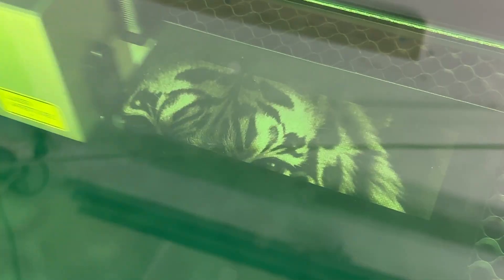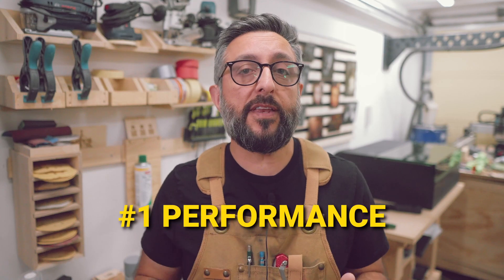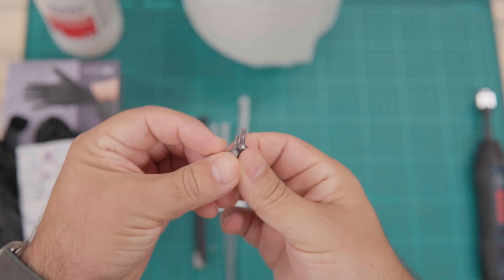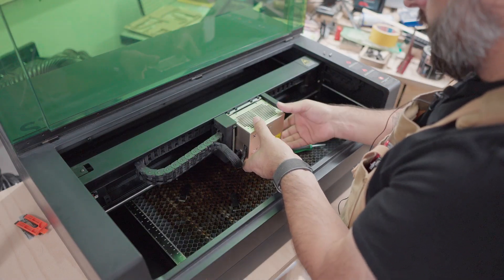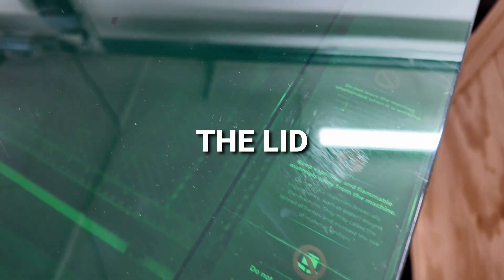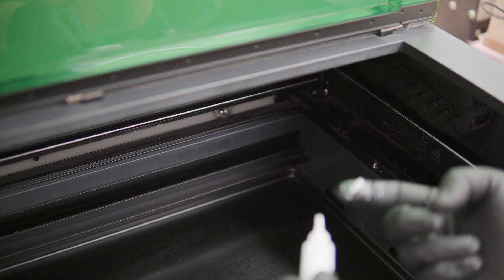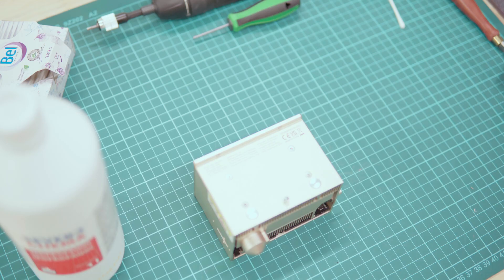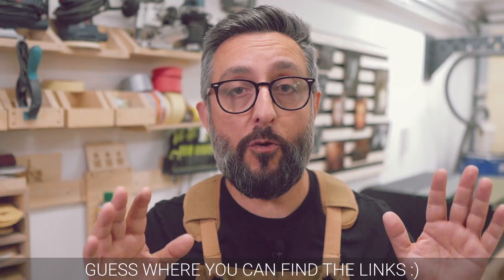I Deep Cleaned My X-Tool S1 After 1.5 Years and WOW!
Chances are, your laser just needs a good cleaning. This video is a complete maintenance walkthrough for the xTool S1, packed with practical tips, visuals, and gear links. Don’t skip this one—it might just save your next project!

Check out Xtool's Support Page for more info on xTool S1 Maintenance

✅xTool S1 40W

👉 WHAT'S IN THE VIDEO:

00:00 Intro
01:27   Why It Matters
01:29   Performance
01:39   Smell
02:18   The Supplies
03:19   Start Cleaning
03:40   Exhaust Fan
04:12   Removing The module
05:05   The Base
06:08   The Module
07:02   The Rails
07:54   Honeycomb
08:56   Laser Module Cleaning
09:44   Putting It All Back Together
10:14   Outro
10:58   So long!

So, if you do use the links—thank you! You’re basically fueling my caffeine addiction and my passion for making more great content! Also, some products might not be available in your area. If that happens, I do the research, read the reviews and find the best comparable product, with the highest reviews and purchase counts and update the links for you.